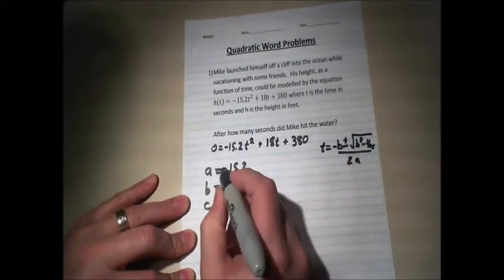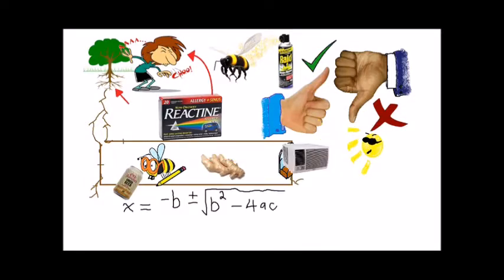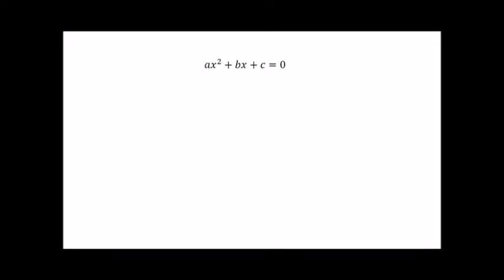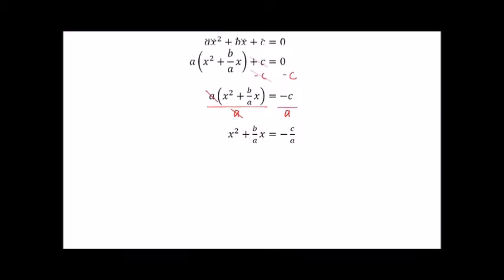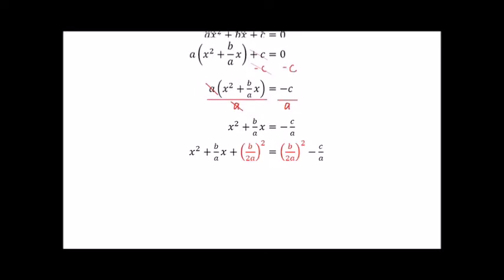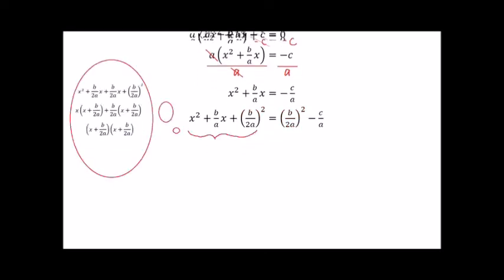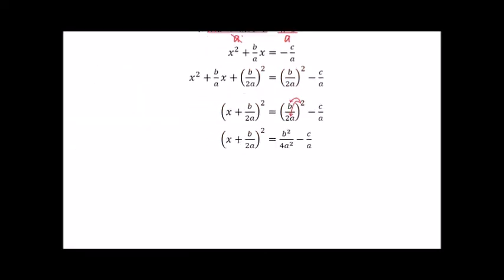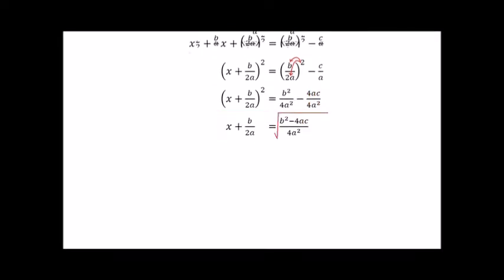The Quadratic Formula CalfordMath Style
Deriving the quadratic formula by completing the square from the general standard form equation.  )This version of the video has better audio sync to the instrumental than my original one).